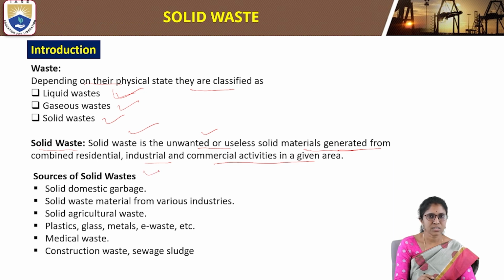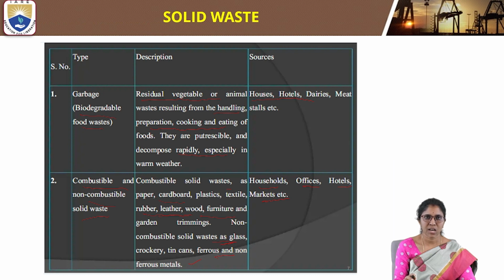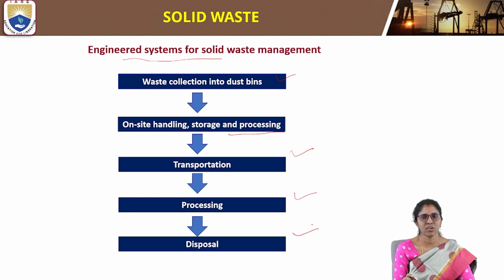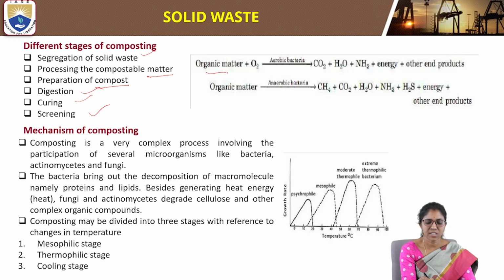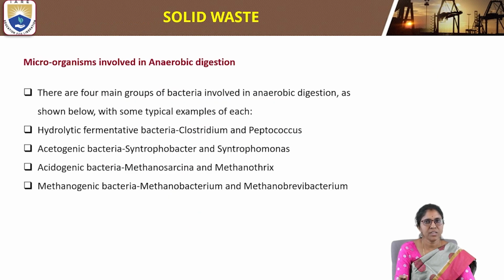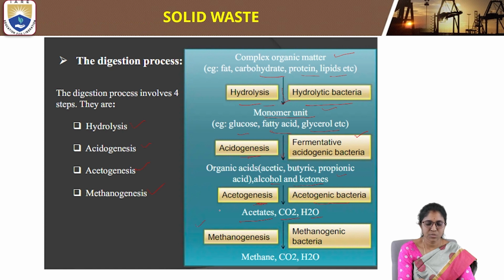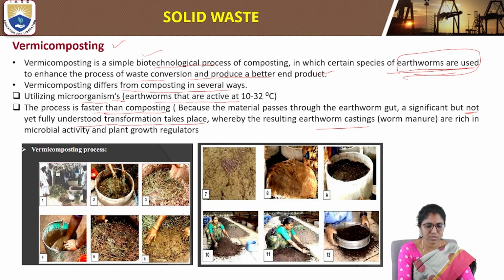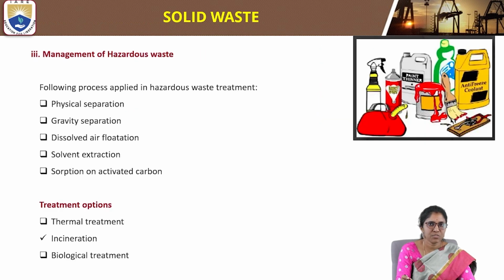Solid Waste – Municipal Solid Waste Management by Dr. P Soumya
Solid Waste – Municipal Solid Waste Management  by Dr. P Soumya | IARE

Telangana, India.